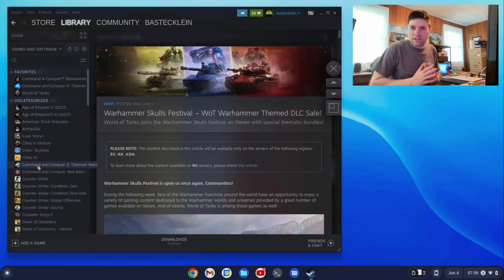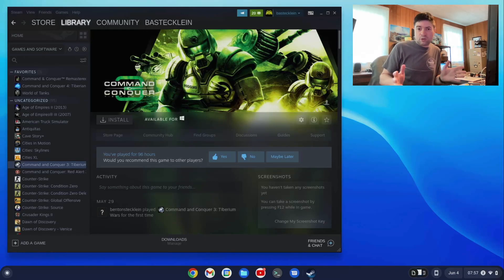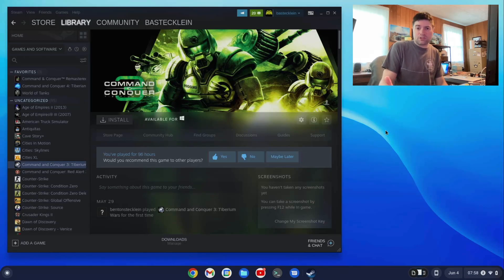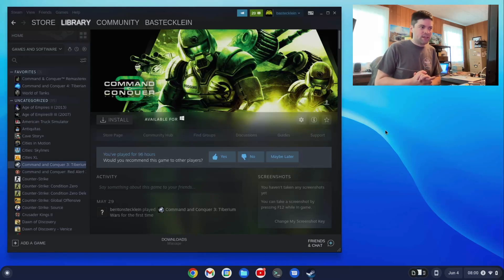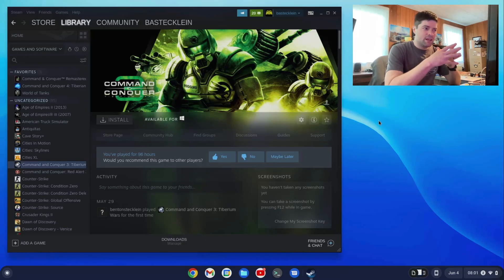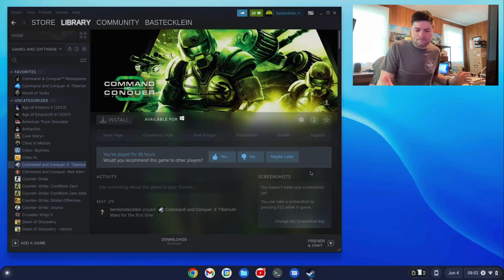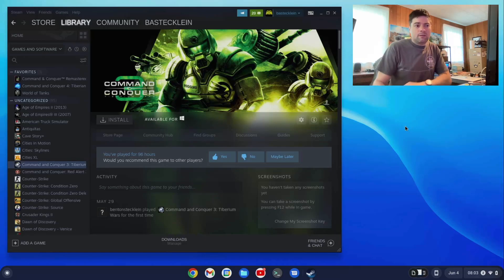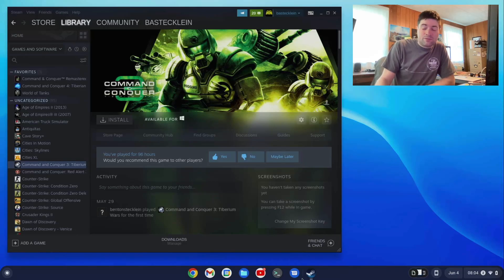ChromeOS Flex vs Linux, Some Thoughts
I had been running Zorin OS on my 2011 MacBook Air and recently replaced it with Chrome OS Flex.  After using Flex for a couple of days, here are my thoughts on ChromeOS Flex vs Linux on an old low powered laptop.